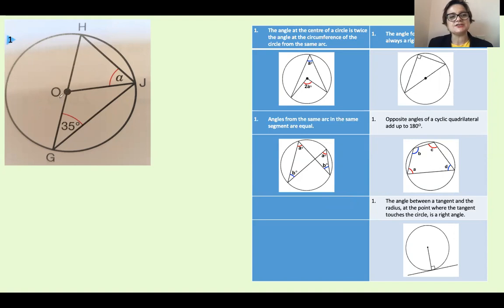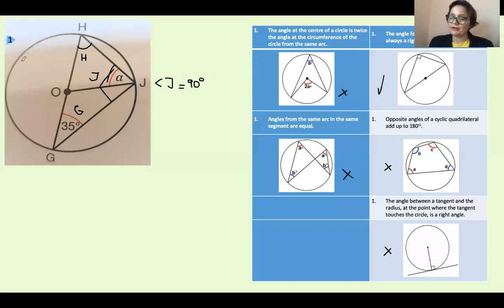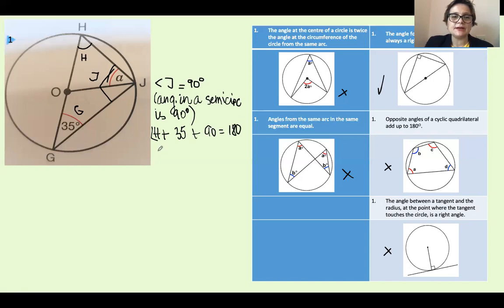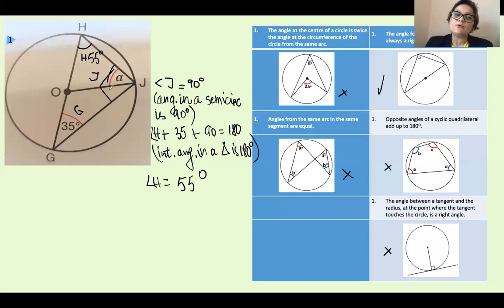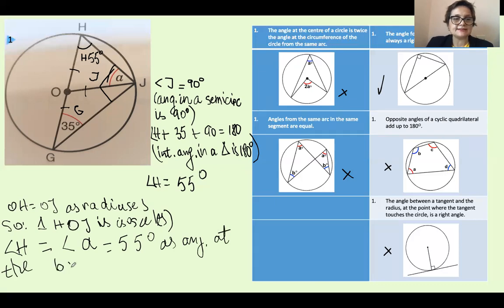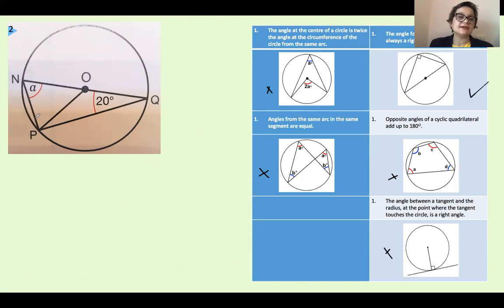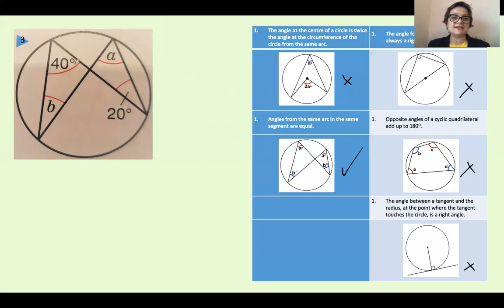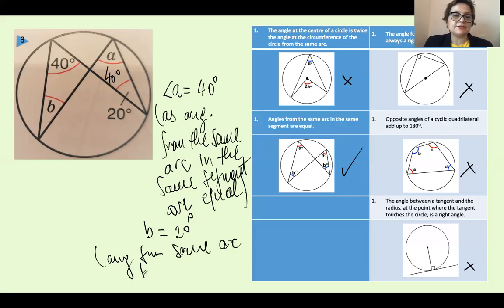Circle theorems, problem solving 1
Learn how to apply the Circle Theorems in problem solving with ease.